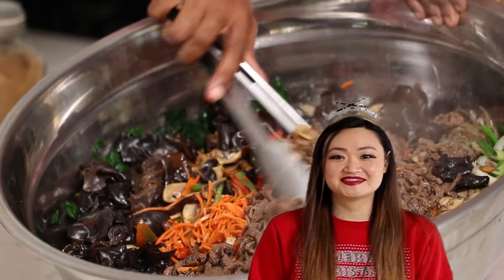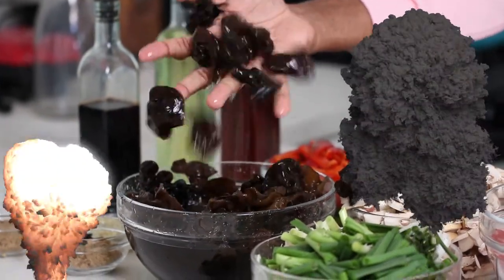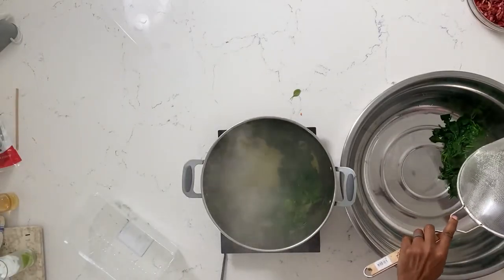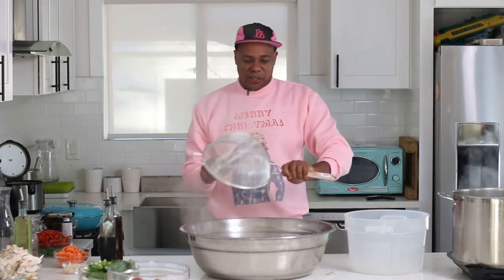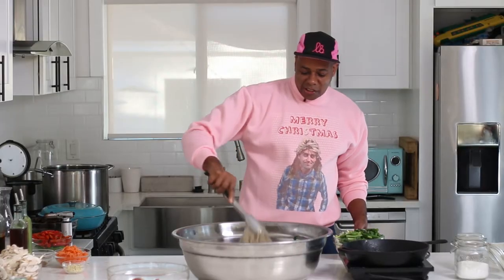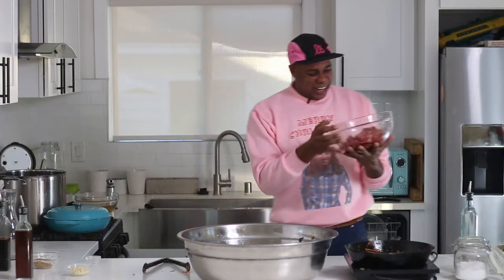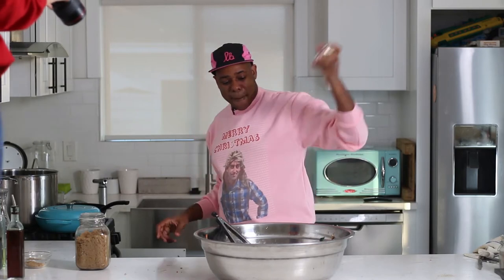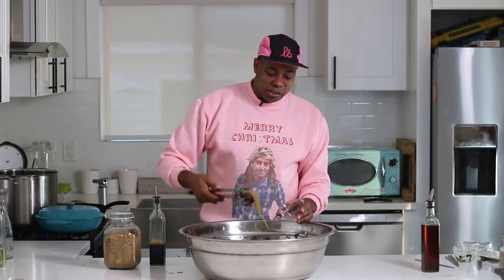How to Make Japchae, Korean Glass Noodle - Holiday Edition | 대용량 잡채 만들기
Japchae (잡채) is a savory and slightly sweet dish of stir-fried glass noodles and vegetables that is popular in Korean cuisine. Japchae is typically prepared with dangmyeon (당면), vermicelli noodle made from sweet potato starch; the noodles are mixed with assorted vegetables, meat, mushrooms, and seasoned with soy sauce and sesame oil.